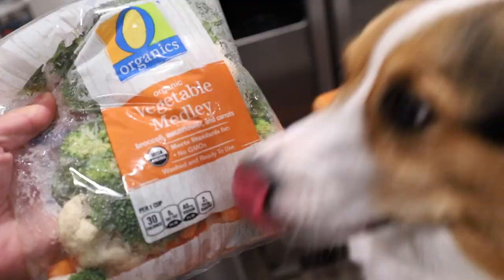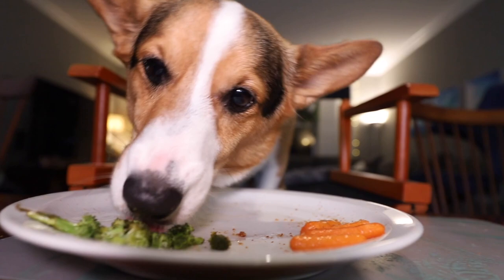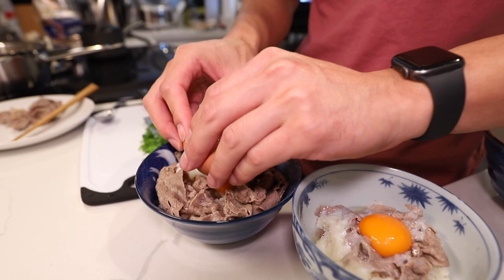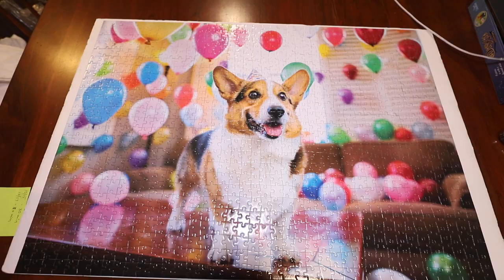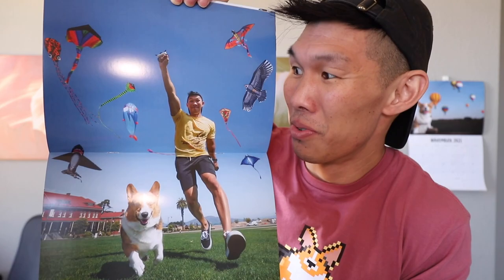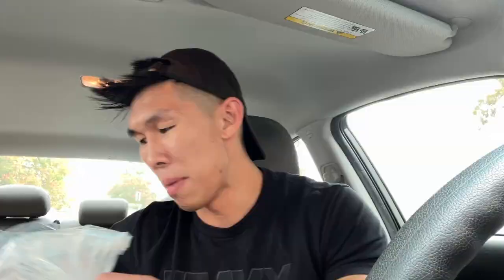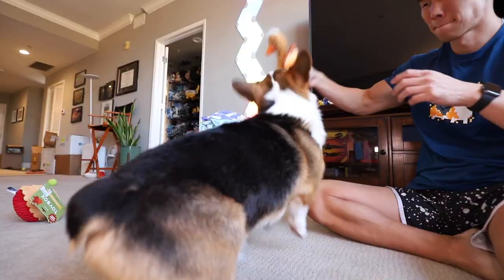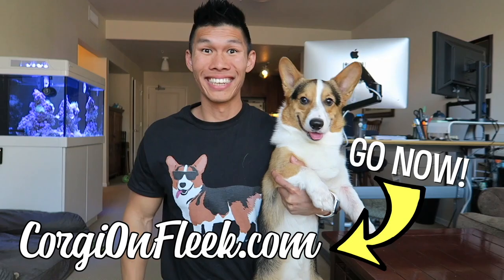COOKING with CORGI DOG -- Tasty New Recipes! || Life After College: Ep. 721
Cooking with Corgi Dog using Dog-Friendly food and human portions to cook and eat with your dog! Including air fryer chicken nuggets (shaped in a corgi), Japanese Onsen Egg and hotpot beef over rice, and Chicken Burrito Bowl! ALSO: Getting a new sailfin Tang fish for my saltwater aquarium, $10 Giftcard Code to use for Black Friday sale, BTS of the calendar shoot with Kohki, and Christmas Lights with a Corgi!

Black Friday/Cyber Monday Sale!

Send Us Mail:
VlogAfterCollege

- Corgi Chicken Nuggets in air fryer (with oven-baked broccoli, bell peppers and carrots)
- Corgi laying in his toys
- Corgi weight Update: Gatsby is 29lbs
- Corgi Breakfast Onsen Egg Shabu Shabu (hotpot) thinly sliced beef over rice with green onion (only for humans) and Ponzu Sauce
- Fan Showcase
- Update on Merchandise including new Zipper Pouches, Acrylic Keychain, and Jigsaw Puzzle restock
- Behind the Scenes with Kohki for the 2022 Calendar shoot (Balloon photo at Communication Hill)
- Cooking Lunch: Dog-Friendly burrito bowl using shredded chicken, avocado, tomato, corn, black beans (no salt added), feta cheese (for human portion, season and add extra virgin olive oil)
- Getting a new sailfin Tang fish for my aquarium tank and a new torch coral
- Update on aiptasia
- Opening Fan Mail
- Walking Dog with Christmas Lights
- Black Friday/Cyber Monday Sale with $10 Gift Card Code "COFBF21" expires 11/29/21